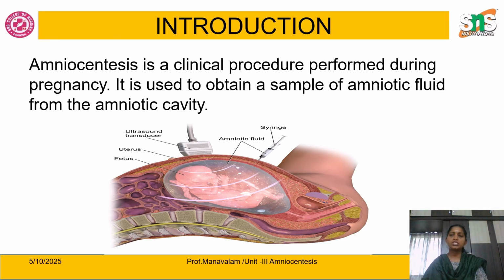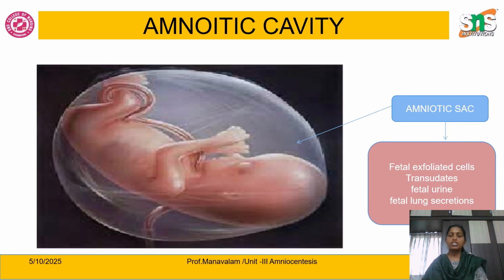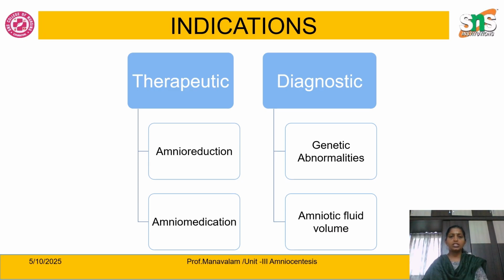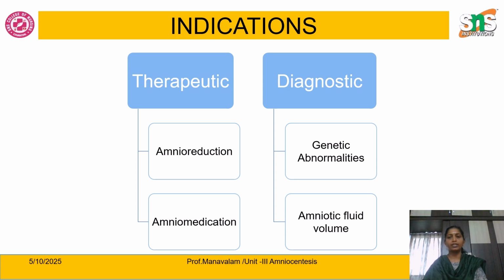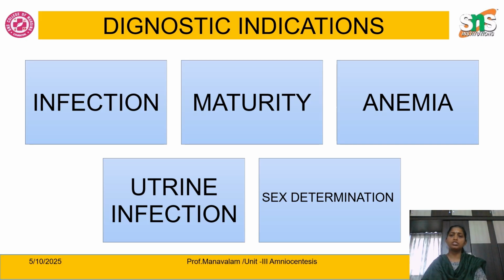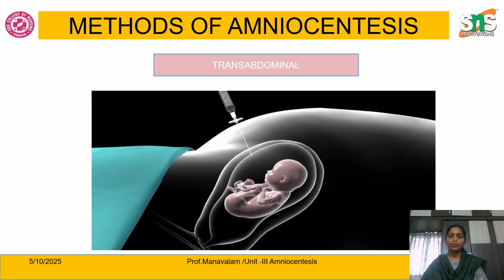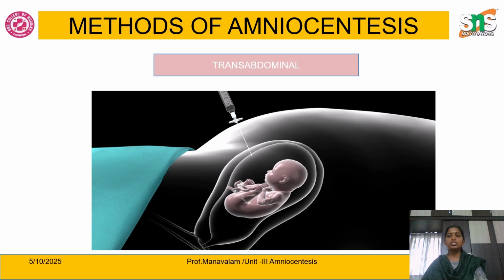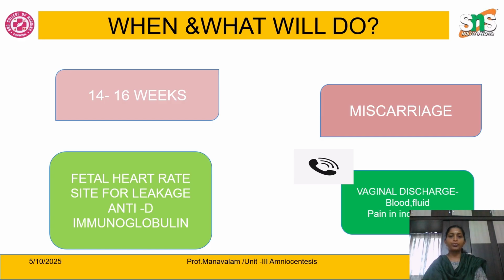Amniocentesis / Obstetrics & Gynaecology Nursing /Prof.Manavalam /SNS NURSING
This video provides a detailed overview of amniocentesis, a prenatal diagnostic procedure used to gather important information about a baby's health.
In this video, you'll learn:
✅ What amniocentesis is
✅ Why and when it’s performed
✅ How the procedure works
✅ What risks are involved
✅ What results can tell you
During the procedure, a small amount of amniotic fluid is withdrawn from the sac surrounding the baby using a thin needle guided by ultrasound. This fluid contains fetal cells that can be tested for conditions such as:
Down syndrome
Spina bifida
Genetic disorders
Fetal infections
Typically performed between 15 and 20 weeks of pregnancy, amniocentesis is optional and often recommended when screening tests suggest a higher risk for genetic issues or if there's a family history of certain conditions.

🔍 It provides highly accurate results but does carry a small risk of complications, which will be discussed with your doctor.